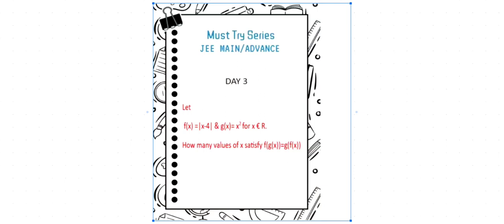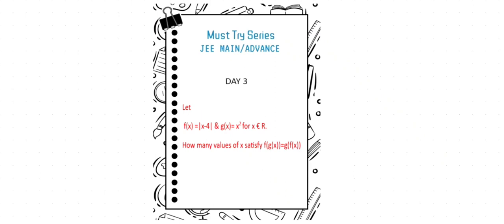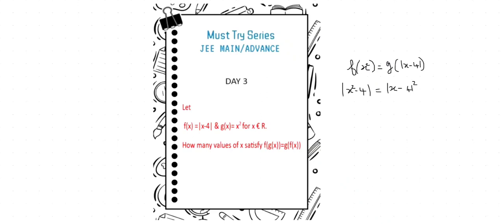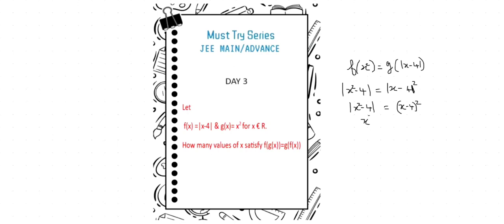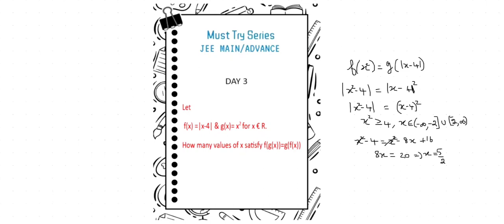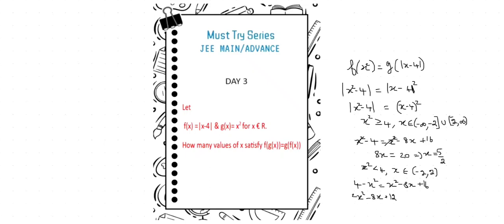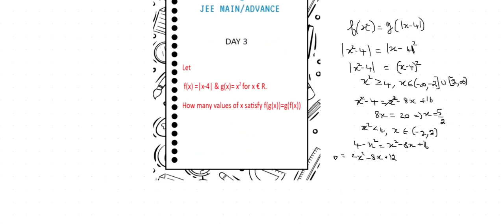MUST TRY SERIES DAY 3 : JEE MAINS | ADVANCED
Question on functional composition